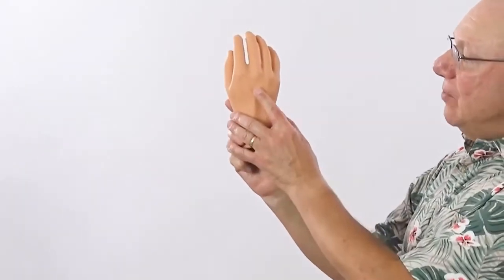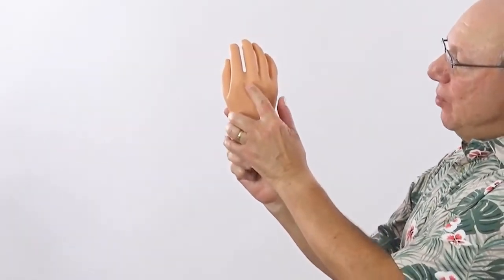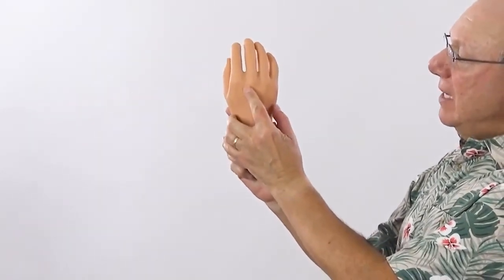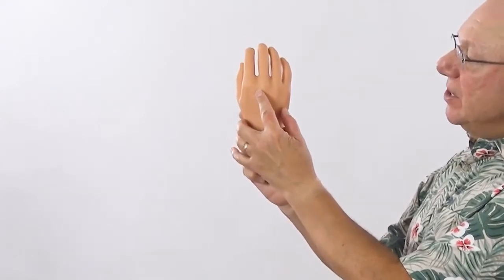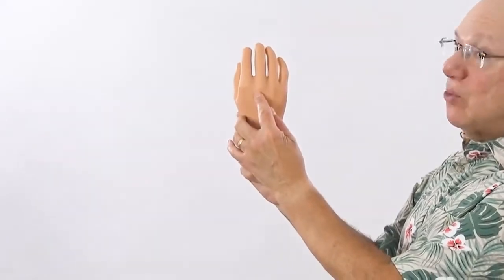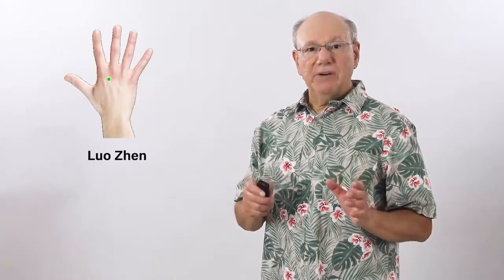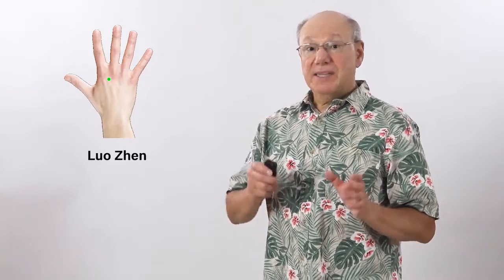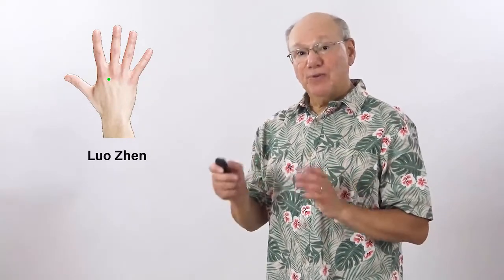necksoreness - Acupressure in 60 Seconds